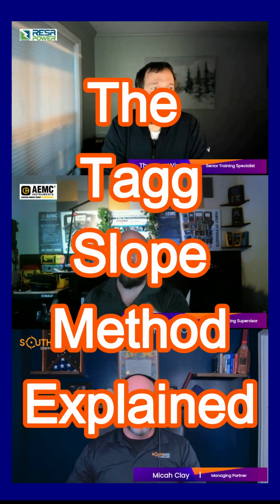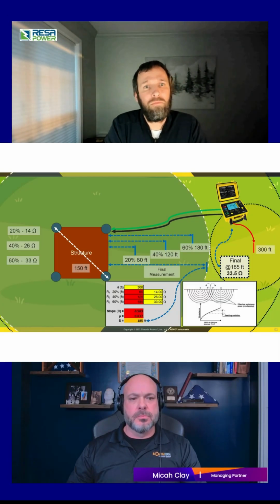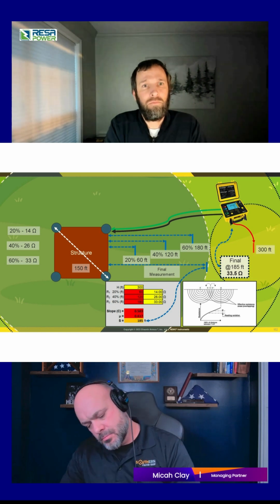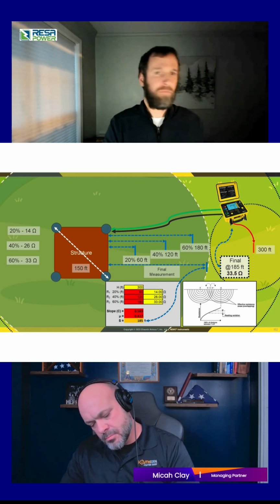All Things Ground Testing w/ Gregg Wong - Part 11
Curious about ground testing, how it works, what the references are? Greg and I discuss the intent of ground testing and many of the most common tests performed during this to ensure a safe operating system.